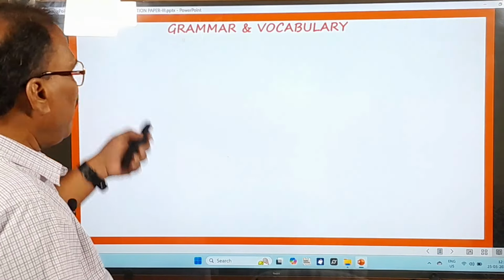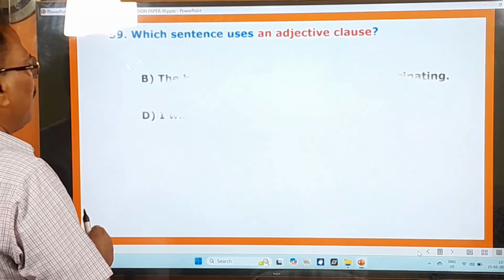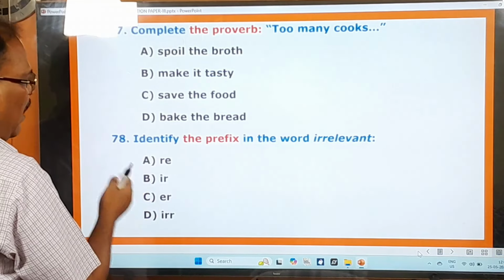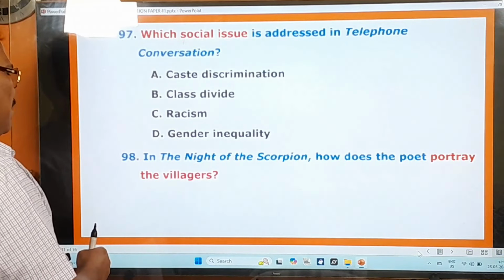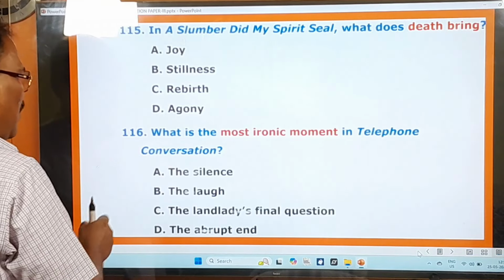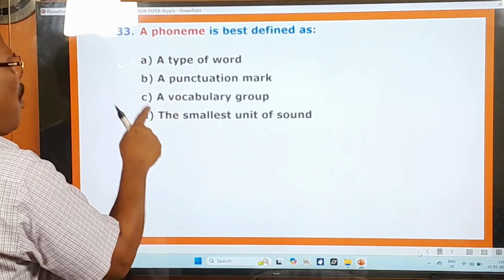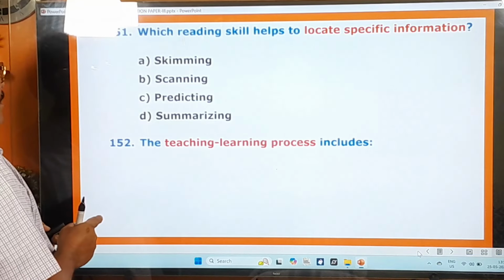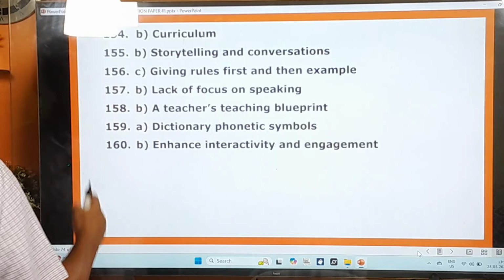DSC SA ENGLISH 2025 MODEL QUESTION PAPER- 3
DSC SA ENGLISH 2025 MODEL QUESTION PAPER- 3 # TG/ AP DSC SA,  TGT & PGT ENGLISH TEST

Dear TG/AP  DSC SA, TGT & PGT Candidates,

In this video, I am giving you the "DSC SA ENGLISH 2025 MODEL QUESTION PAPER- 3" in order to help the candidates who are preparing for the TG/ AP DSC SA, TGT & PGT ENGLISH TEST.

I, therefore, request all those candidates preparing for English Test to watch this important video till the end without skipping it in the middle.